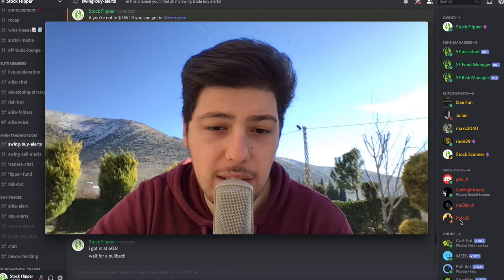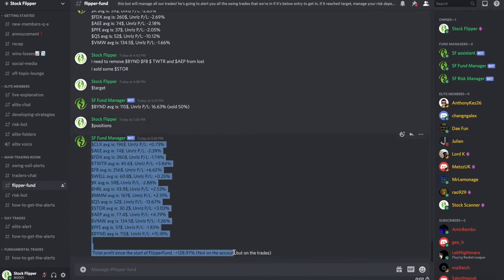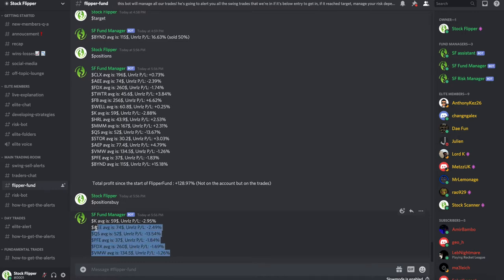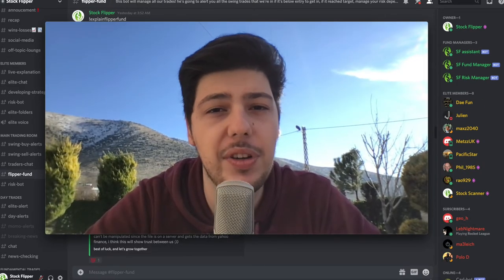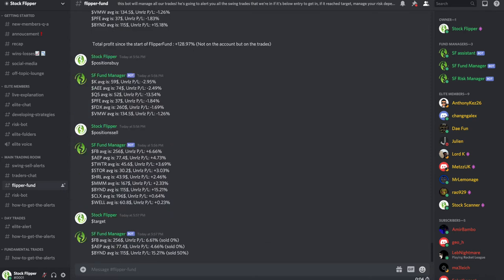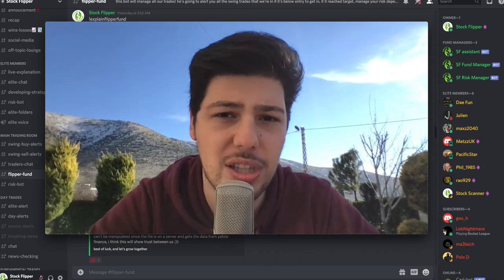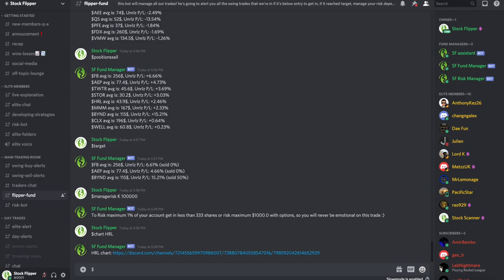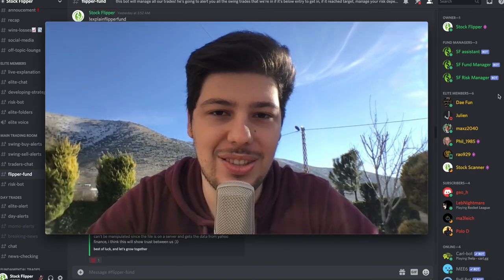Introduction to FlipperFund!! (trading bot to buy stocks and even manage your risk!)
Flipper Fund is our new trading bot that will manage all our positions and even manage our risk to make consistant profits!